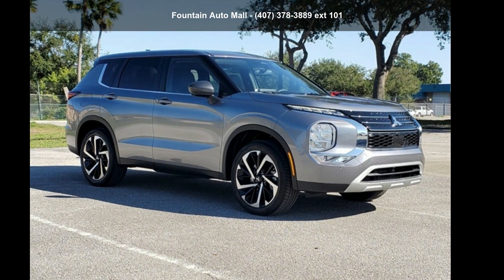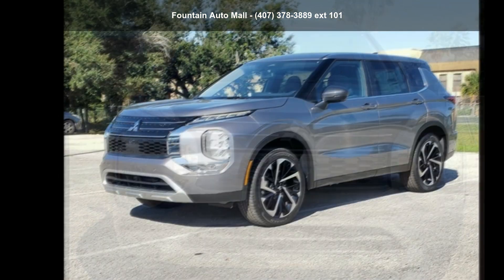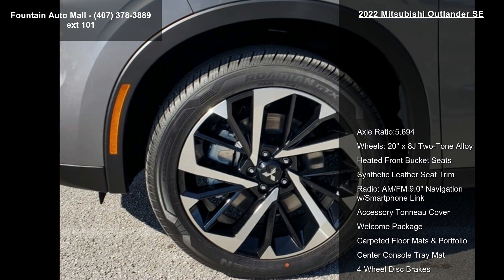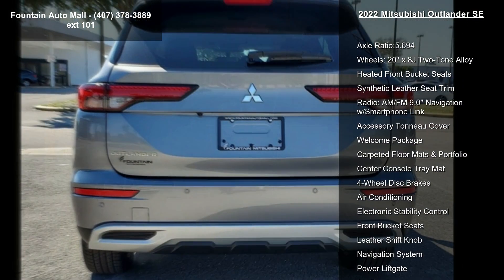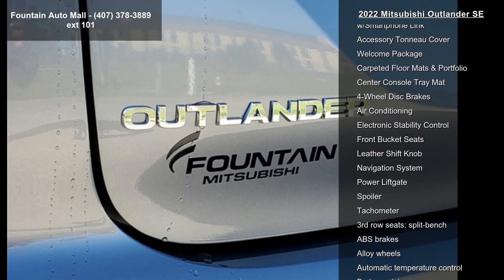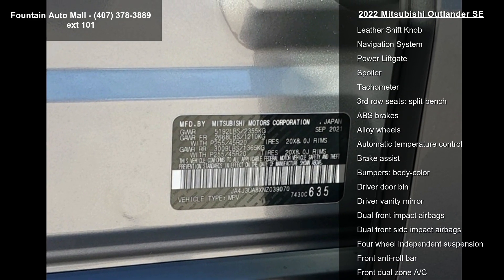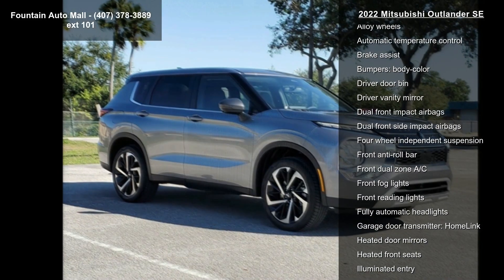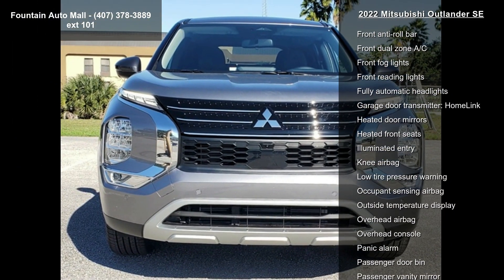2022 Mitsubishi Outlander SE - Fountain Auto Mall - Orlan...